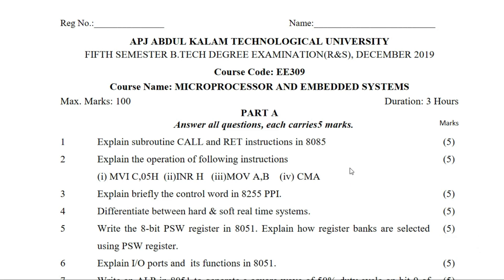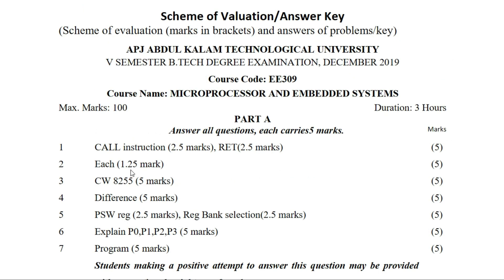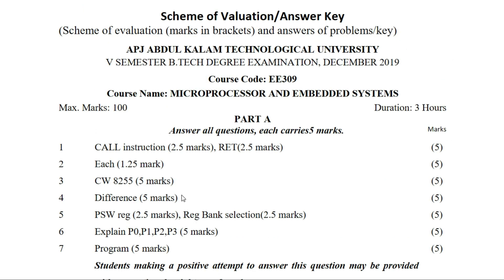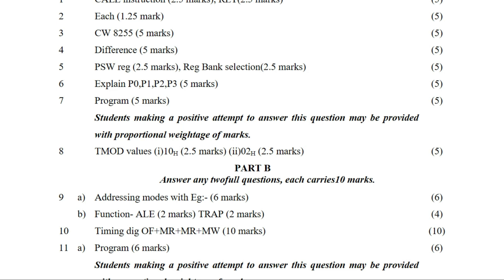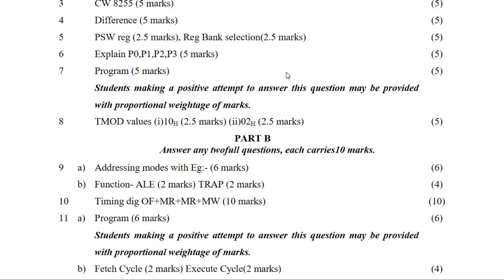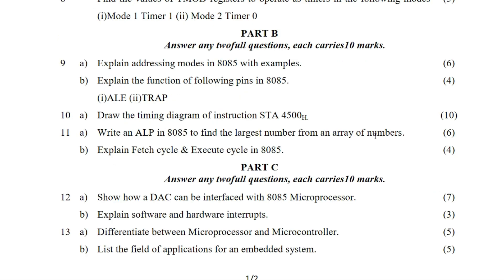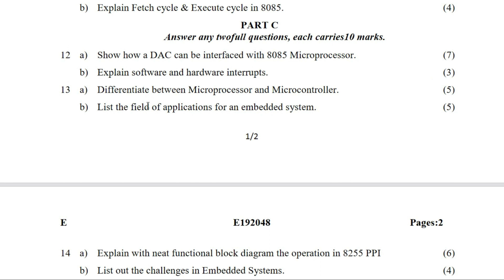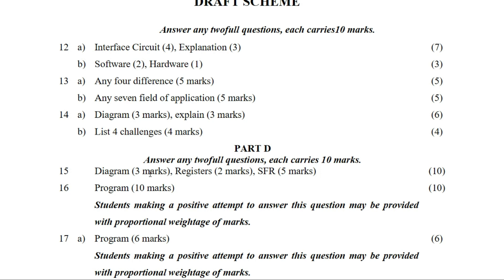University QP | Discussion with Answer Key | EE309 Dec 2019